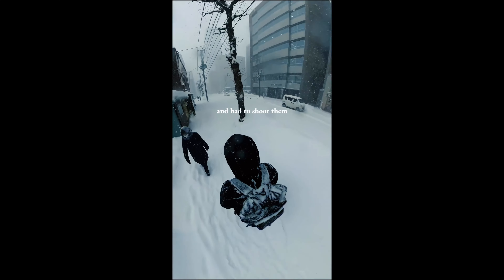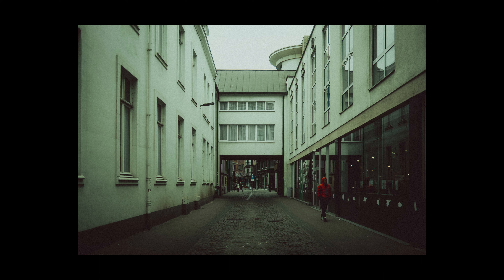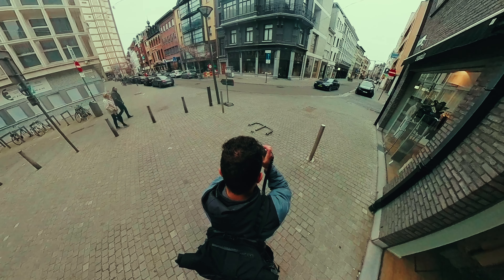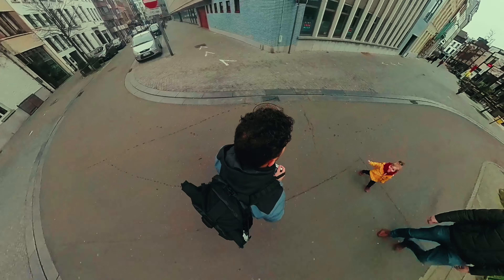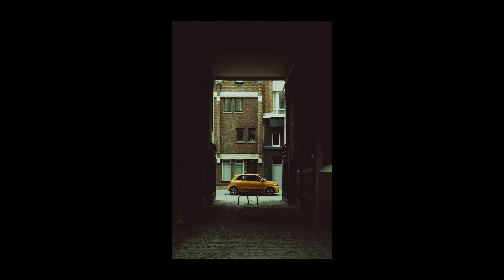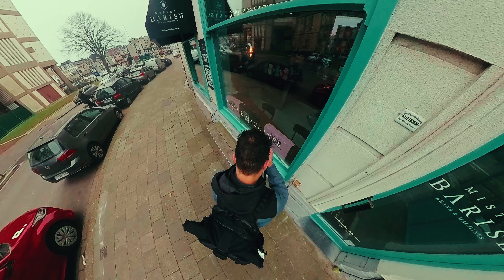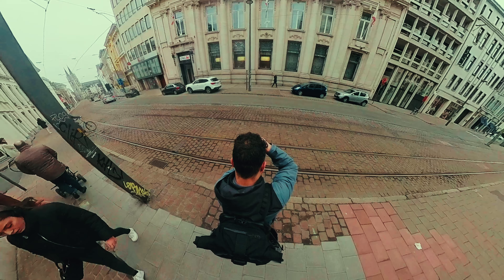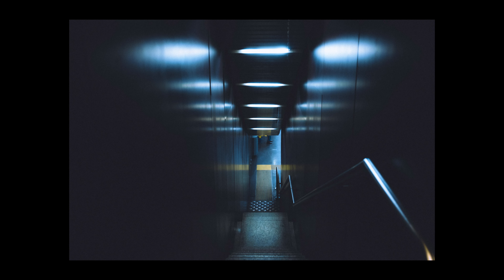Fuji X100V Third Person POV Street Photography